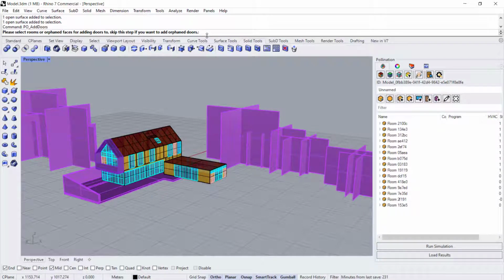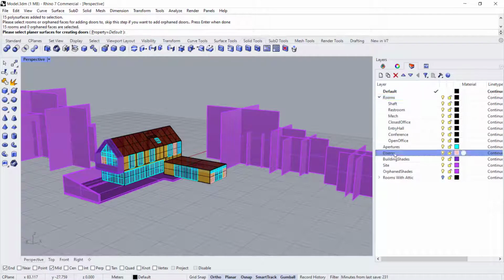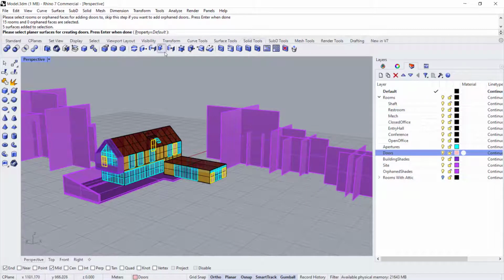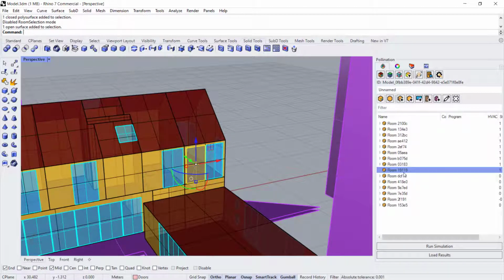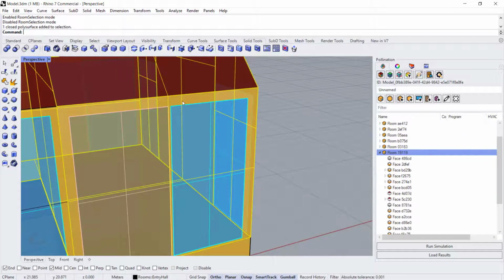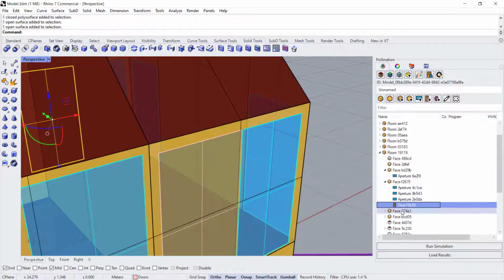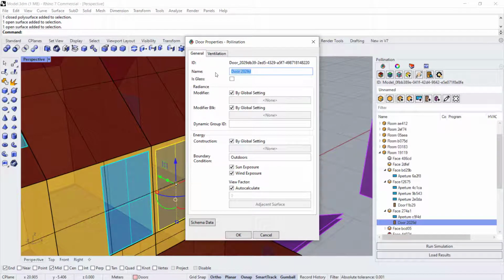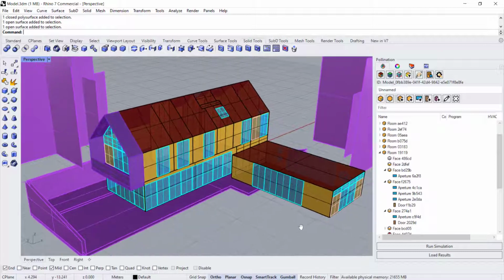Pollination Rhino Plugin: Add Doors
Learn how to add doors to your Pollination model.